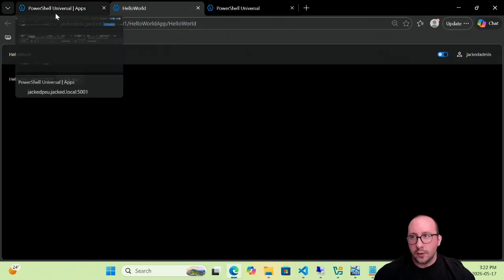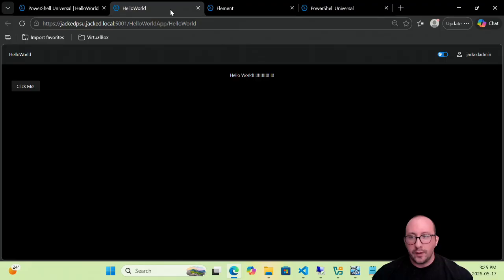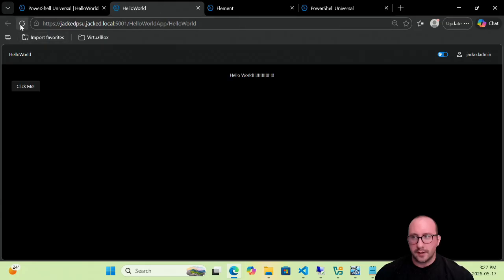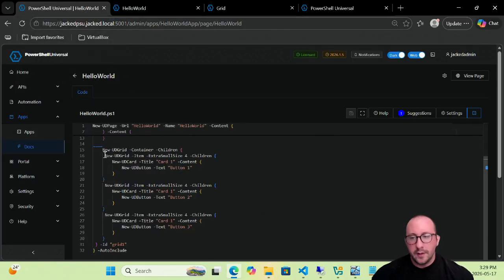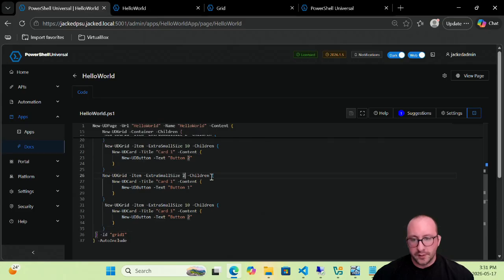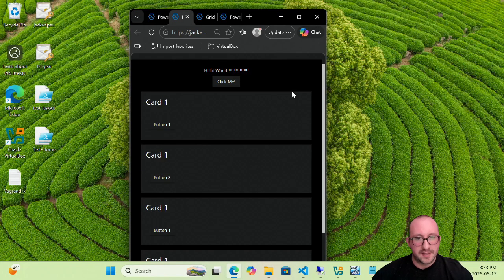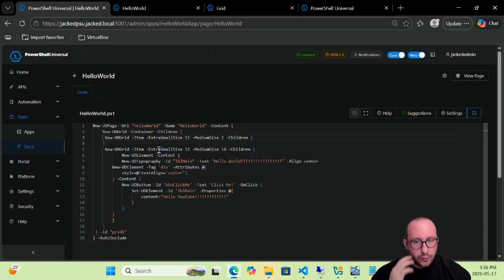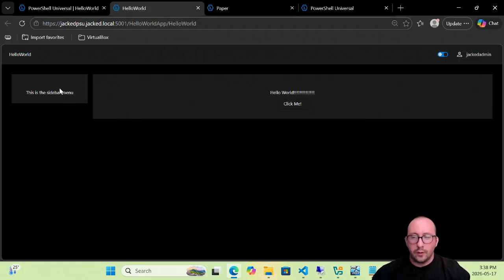PowerShell Universal 2026 - Part 9 : Adding a layout to your application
In this video we go over how to add a layout to your application in PowerShell  Universal to make your application responsive and easily layout your components in a way that you want.